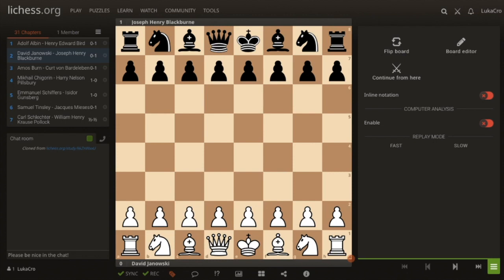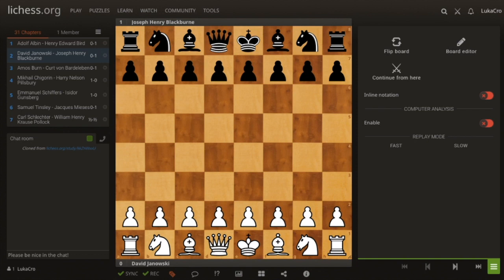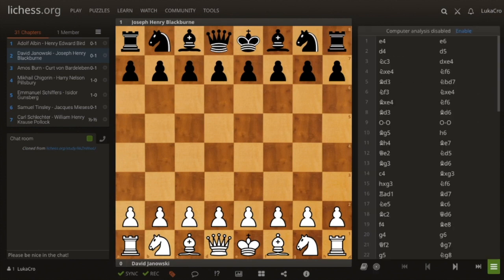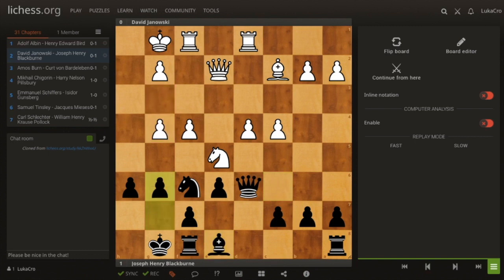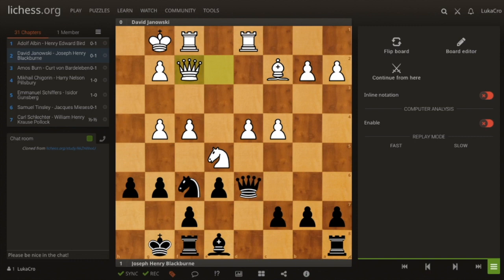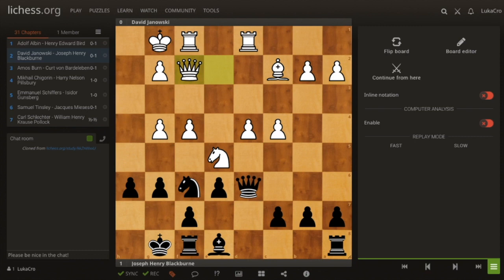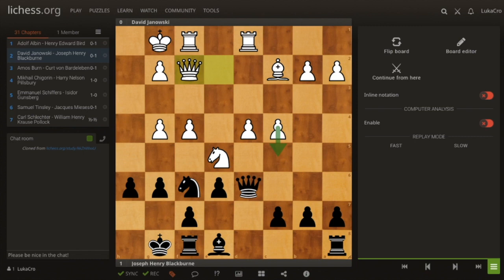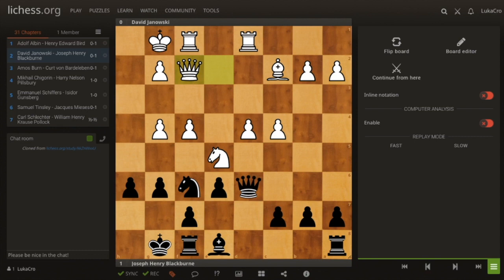Find The Best Move :: Ep 1 (Pilot)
- BTC: 1G9Ck42HVTUU4oWeG1QoH2aYSqLm4hzcj2

Introduction: 0:00
Exercise: 1:35